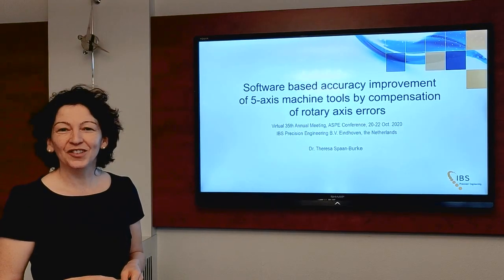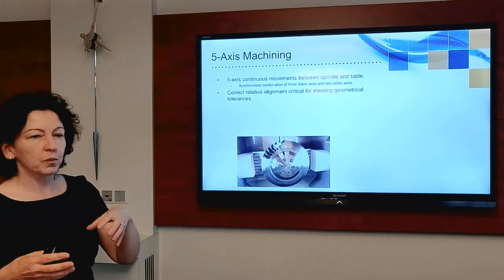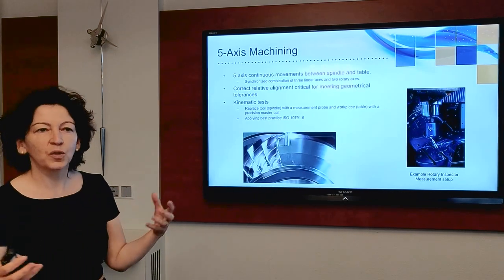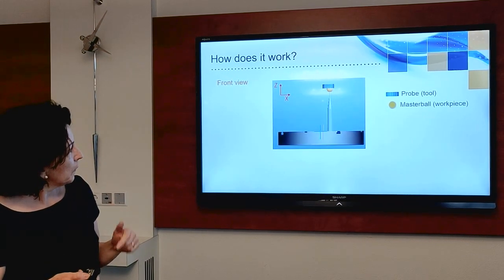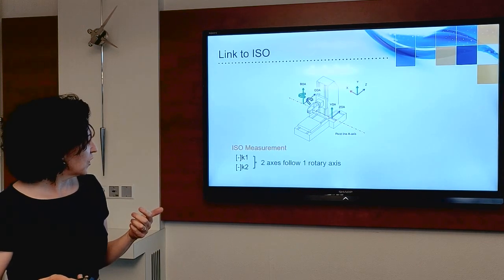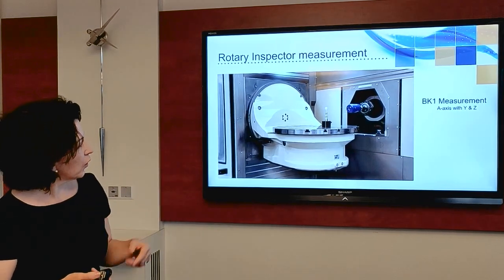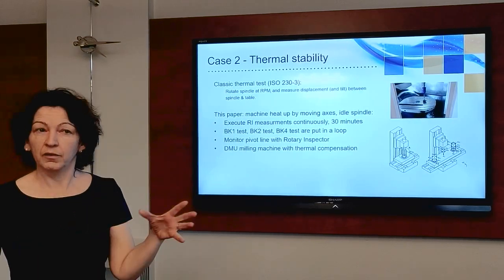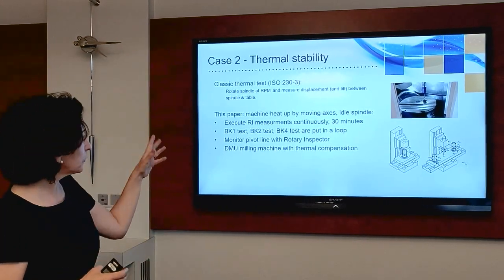Software based accuracy improvement of 5-axis machine tools by dr. Theresa Spaan-Burke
Presentation on software based accuracy improvement of 5-axis machine tools by compensation of rotary axis errors for ASPE.

Presenter: dr. Theresa Spaan-Burke, IBS Precision Engineering